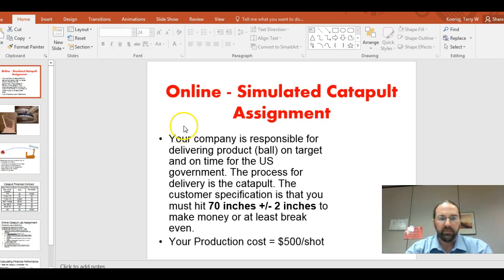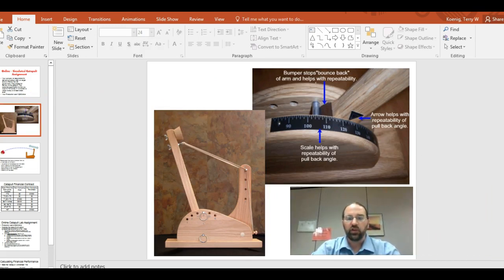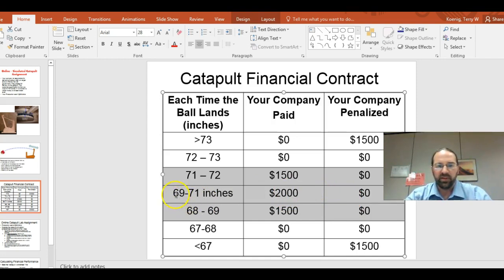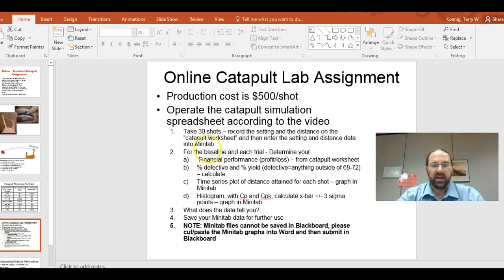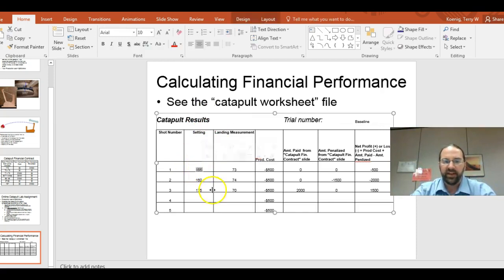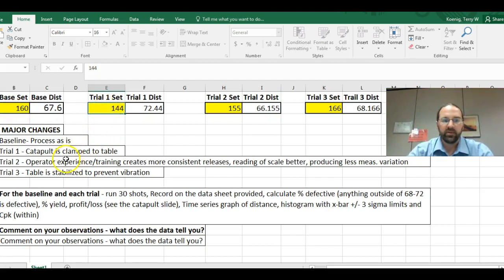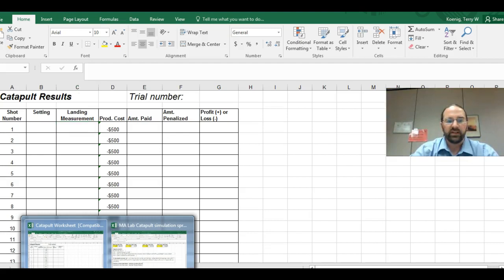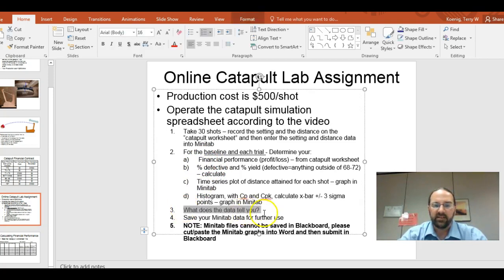Catapult Simulation Instructions